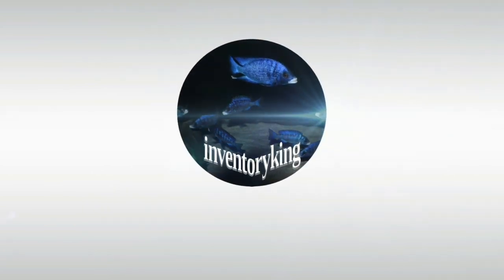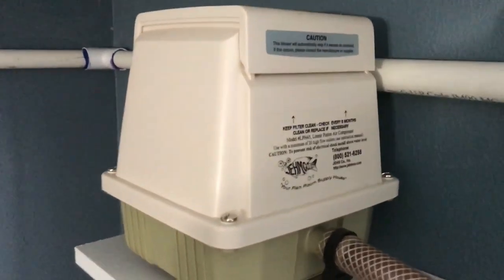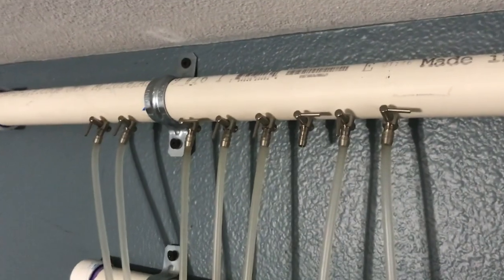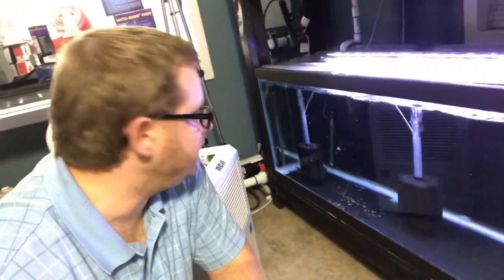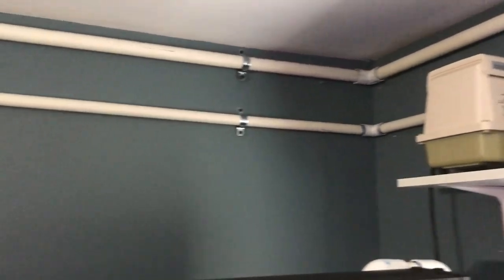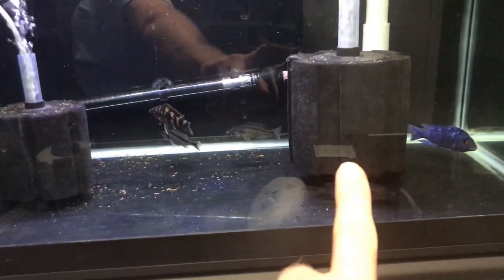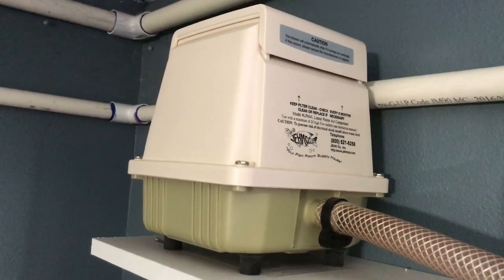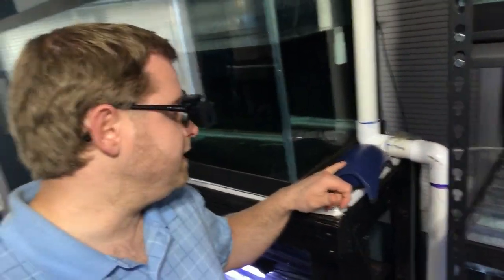Fish Room Air Pump System Setup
Lets go into the fish room and check out the air system.